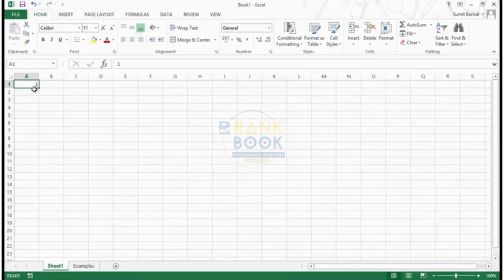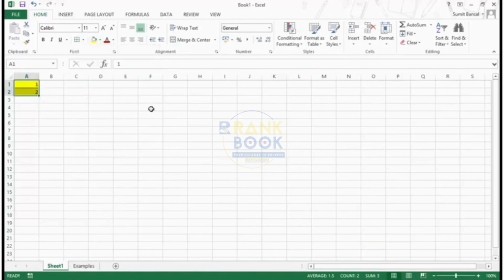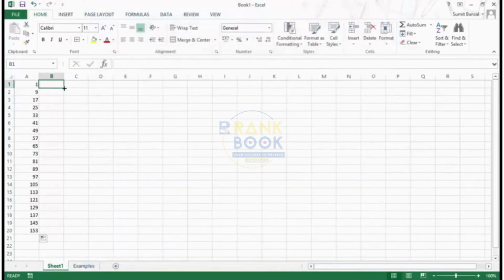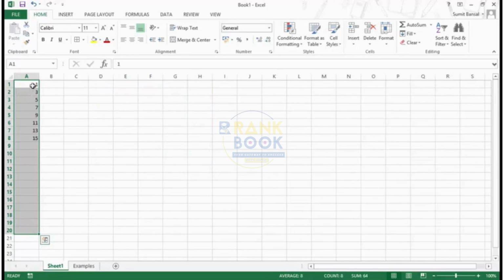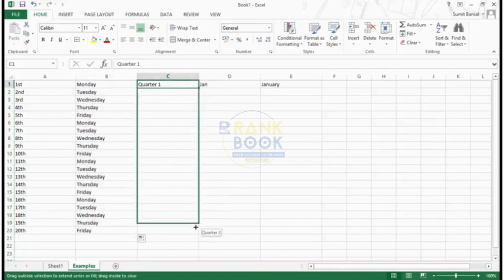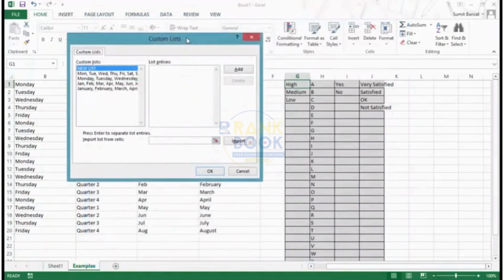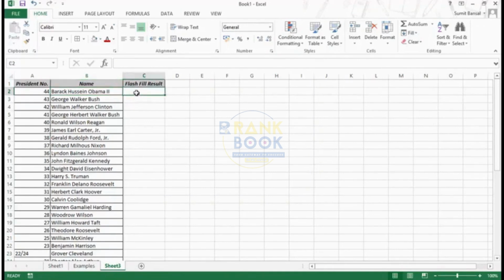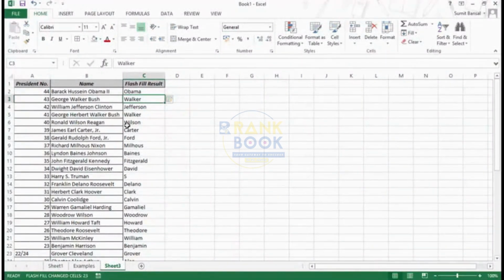Advance Excel || Autofill, Custom lists & Falsh fill || RANKBOOK